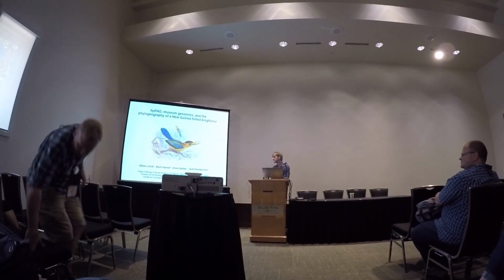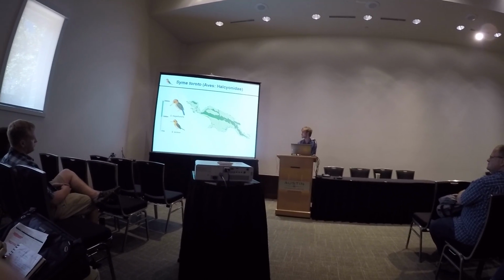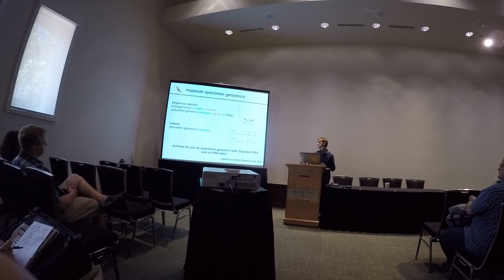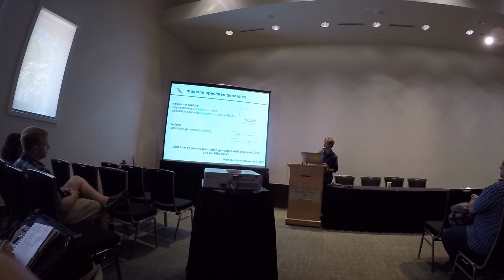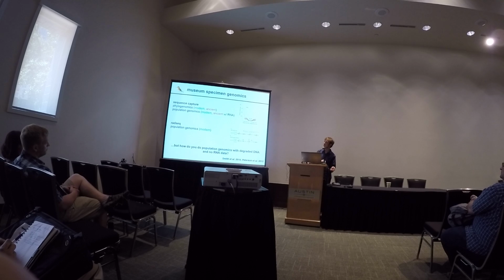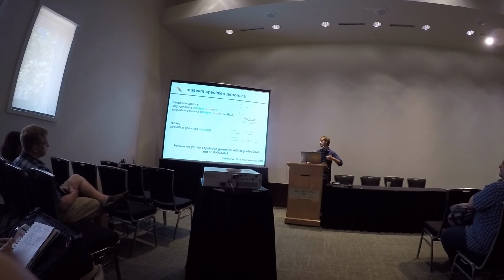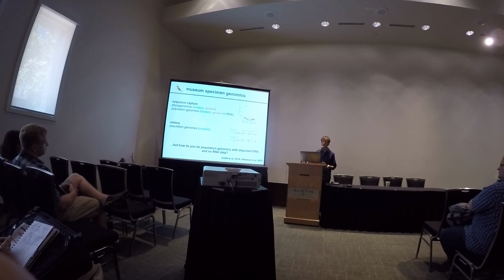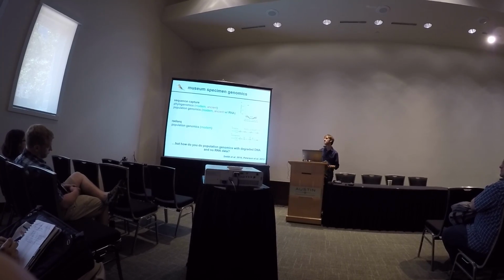Linck:hyRAD, Museum Genomics, and Phylogeography of a New Guinea Forest Kingfisher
Presention by Ethan Linck
Evolution 2016: Phylogenomics / phylogeography